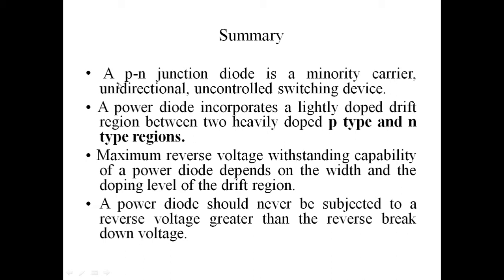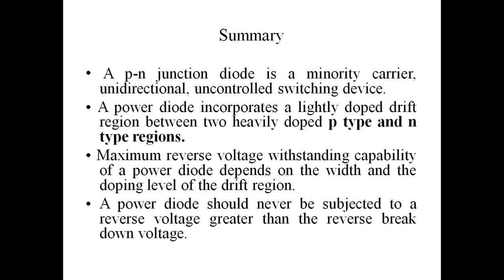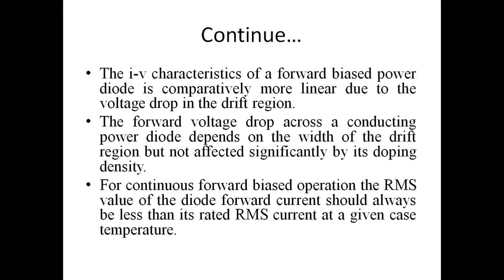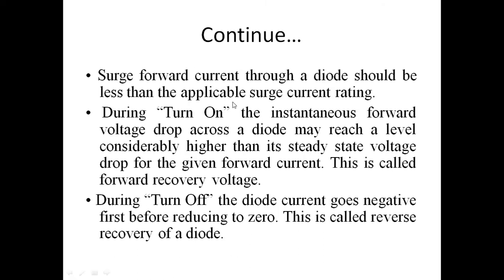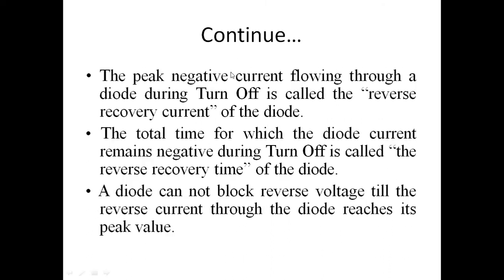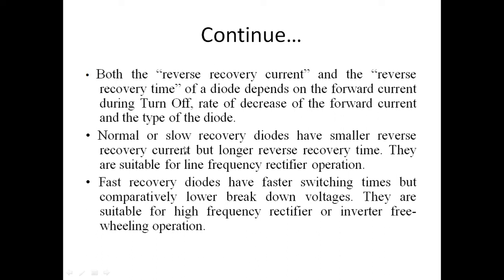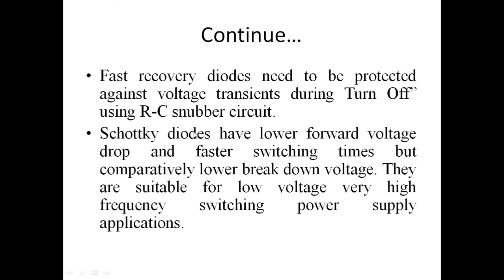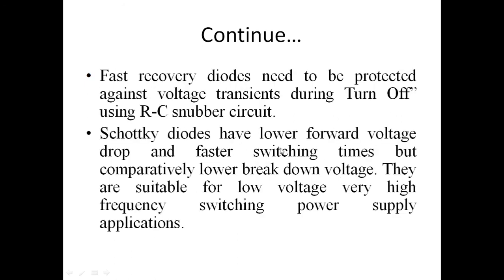Power Electronics 3140915 Chapter 1 Power Switching Devices Lecture 5